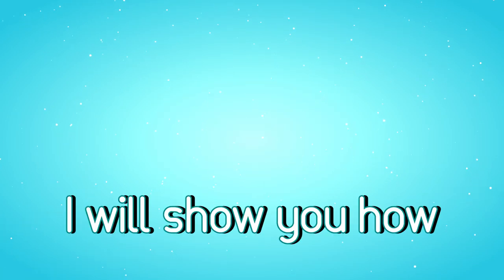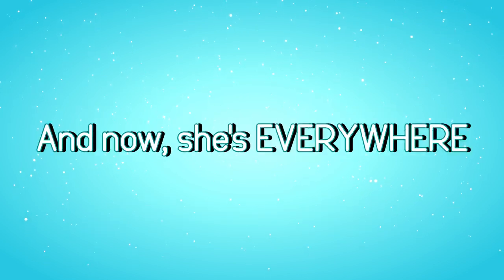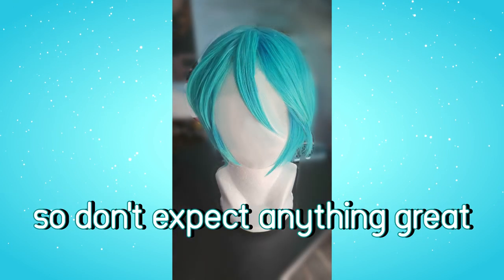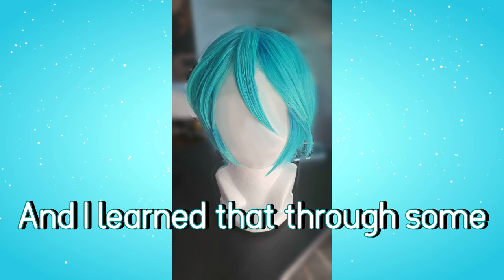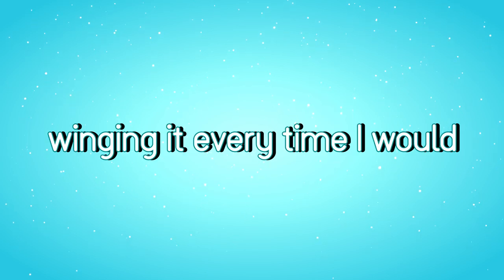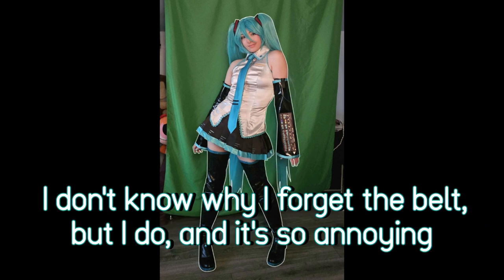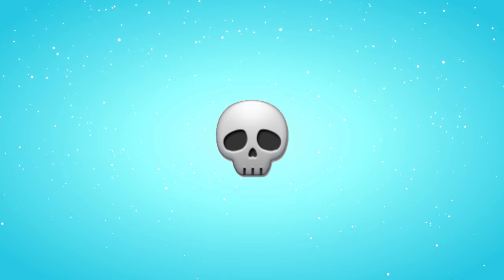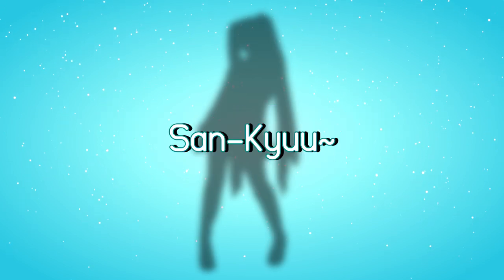Recreating the 2007 Hatsune Miku Box Art! 🎤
~This is my gift to Hatsune Miku's 17th birthday~
I'm not a professional cosplayer (as you can tell lol), but I always wanted to do something like this. So please go check it out :D I want to see your creations 💙✨